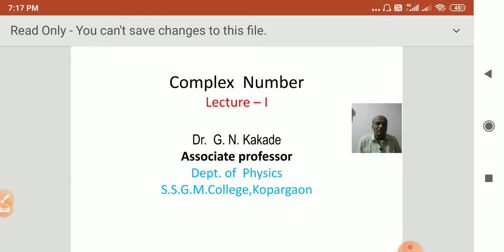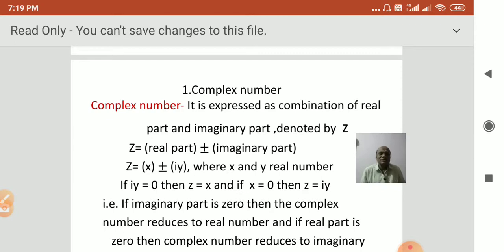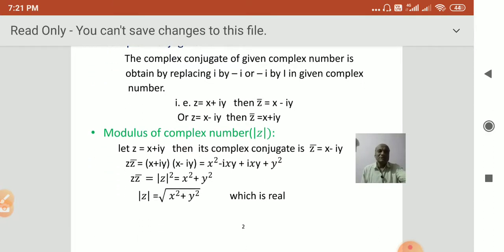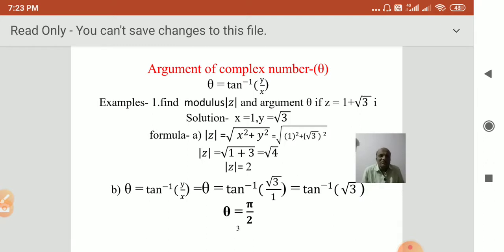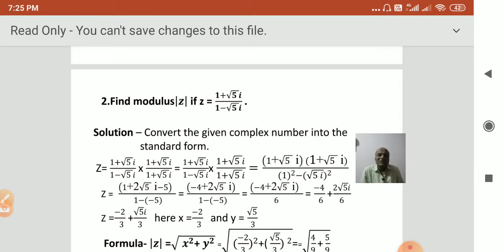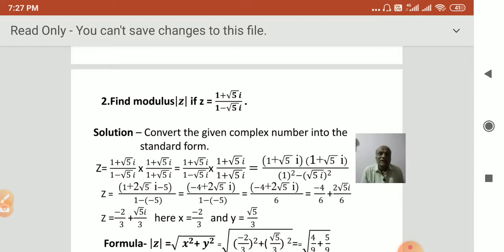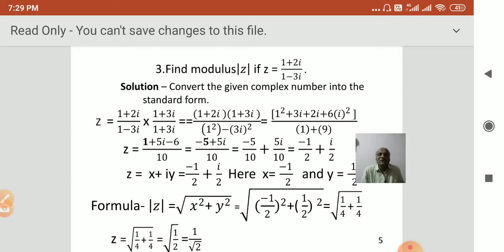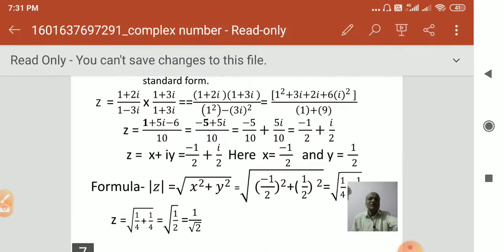14 October 2020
Dr. Kakade  G N. Topic Complex Number  SY B Sc.Physics I MMP